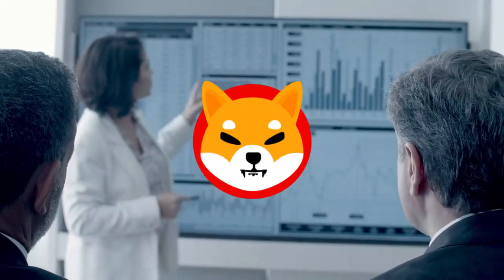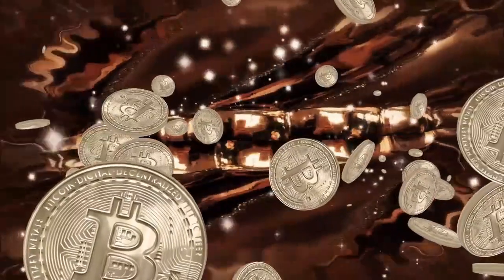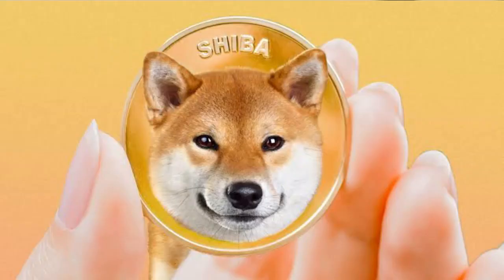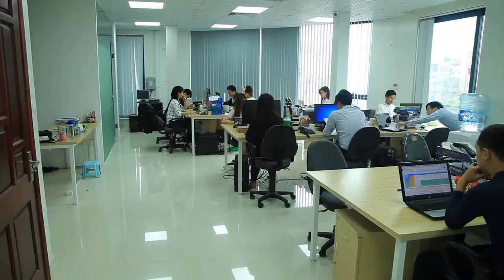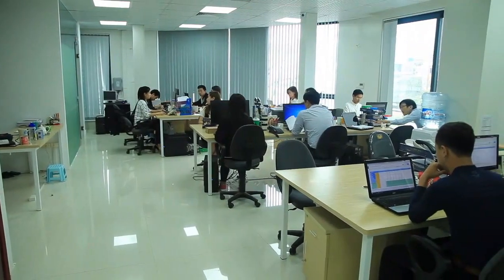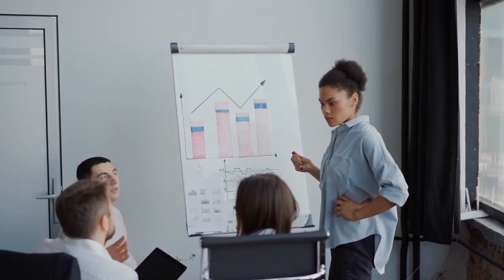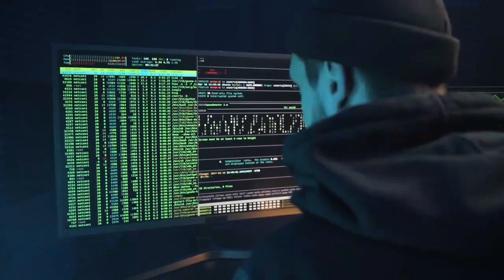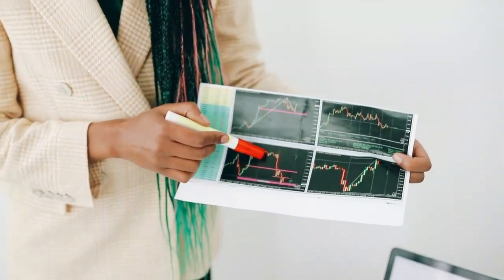*CONFIRMED* The SHIBA INU COIN burn drive the price to $0.10!! Shiba Inu Coin News Today